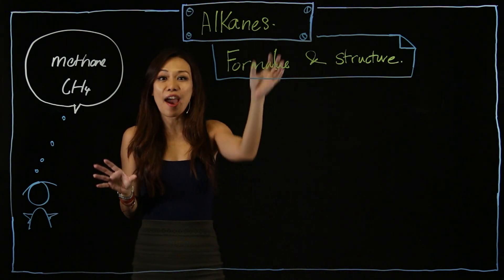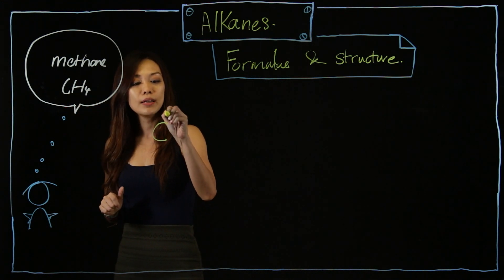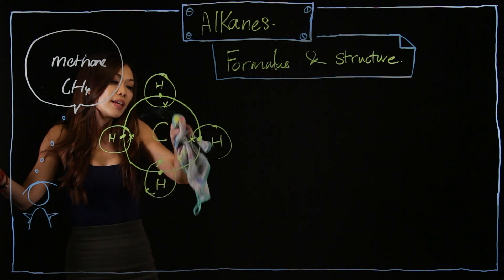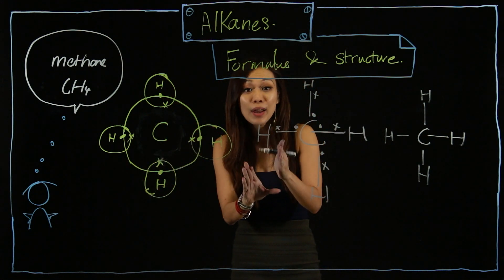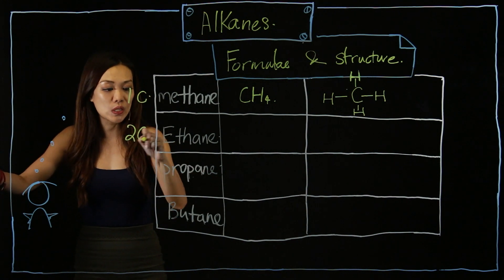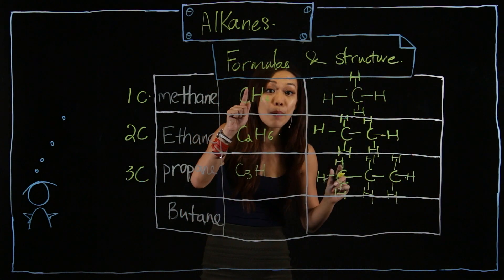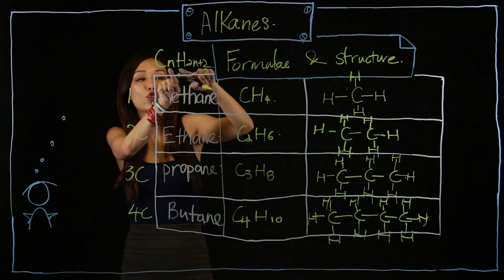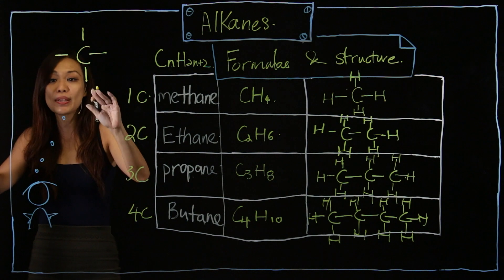Organic Chemistry - Formulae and Structure of Alkanes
In this video, you will learn more about organics .
How to draw the structures of unbranched alkanes, C1 to C3 and name the unbranched alkanes, methane to propane.